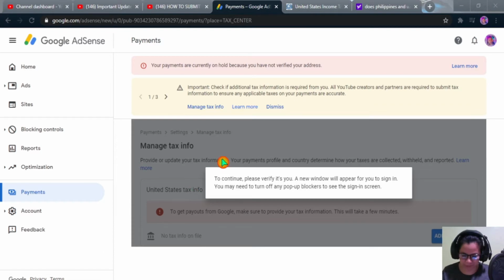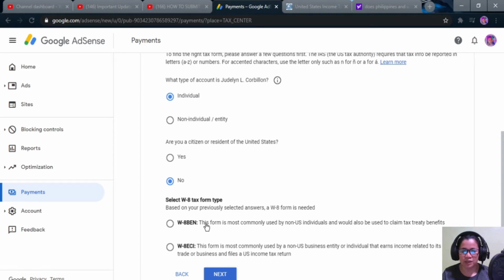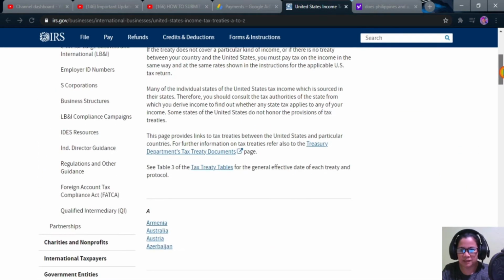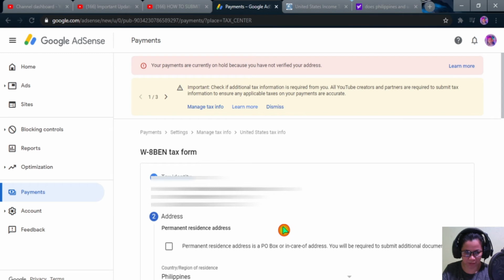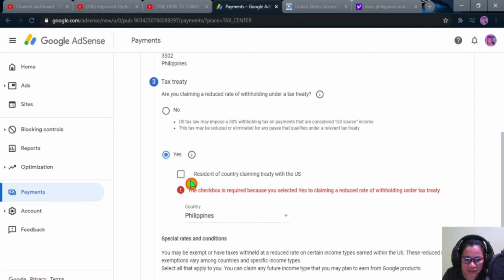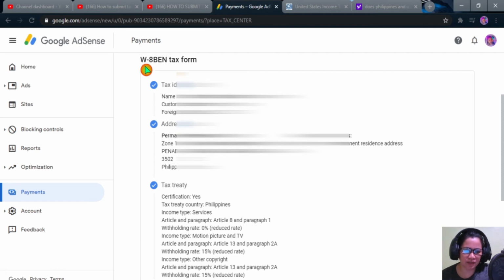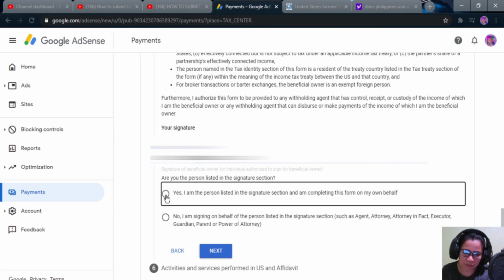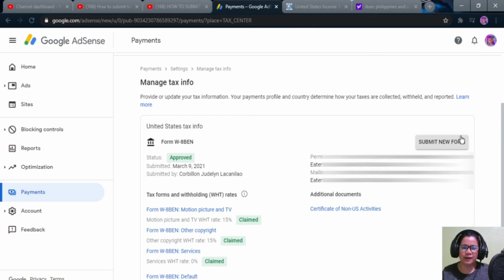HOW TO ADD TAX INFORMATION IN GOOGLE ADSENSE | TAGALOG TUTORIAL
This update is important for ALL monetizing creators OUTSIDE of the U.S.
In this video we'll walk you through how to submit your required U.S. TAX INFORMATION in GOOGLE ADSENSE
Note: this does not affect Creators in the U.S., as they should have already submitted their U.S. tax information in AdSense when they first joined the YouTube Partner Program.
If you’re a creator outside of the U.S., you may begin to have taxes deducted from your U.S. earnings later this year (2021). Google has a responsibility under Chapter 3 of the U.S. Internal Revenue Code to collect tax information from all monetizing creators outside of the U.S. And, in certain instances, to deduct taxes when these creators earn income from viewers in the U.S. These U.S. earnings can come from ad views, YouTube Premium, Super Chat, Super Stickers, and Channel Memberships.

On March 10, 2021 Google Adsense just announce this.

"We’re reaching out because Google will be required to deduct U.S. taxes from payments to creators outside of the U.S. later this year (as early as June 2021). Over the next few weeks, we’ll be asking you to submit your tax info in AdSense to determine the correct amount of taxes to deduct, if any apply. If your tax info isn’t provided by May 31, 2021, Google may be required to deduct up to 24% of your total earnings worldwide."

So everyone is shocked about this news from Google Adsense. If you are from Philippines who is a YouTuber and want to save percentage of your earnings from US viewers, here's a video might help you set up your US Tax info on Google Adsense.

how to manage tax info on google adsense,
how to manage tax info in google adsense,
how to manage tax info in google adsense for non us countries,
paano mag fill up ng tax info sa google adsense,
paano mag fill up tax info sa google adsense,
paano mag add ng tax information sa google adsense,
add tax information on youtube google adsense,
paano mag fill up ng tax information sa google adsense,
how to fill out youtube tax information,
how to submit tax information in google adsense,